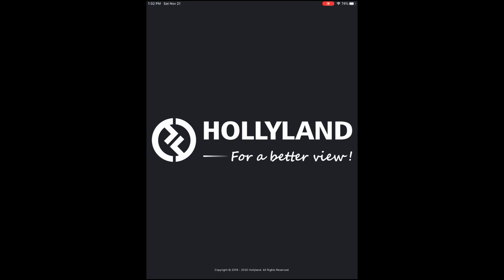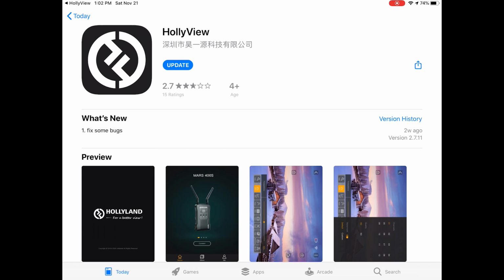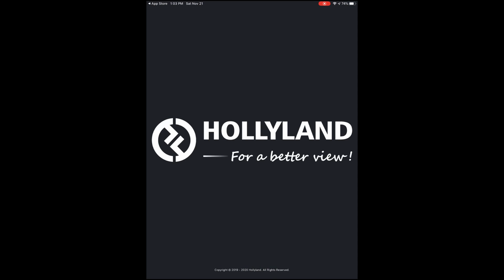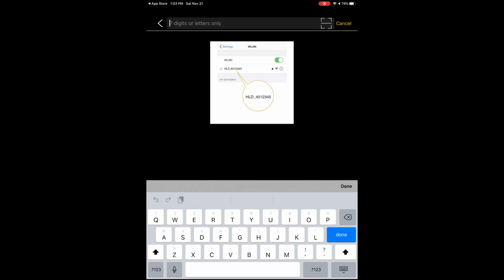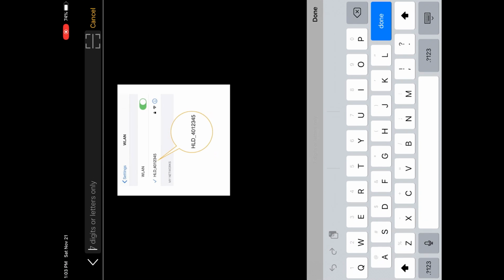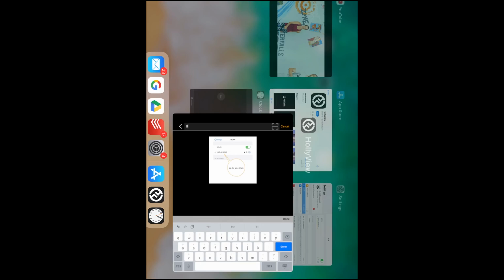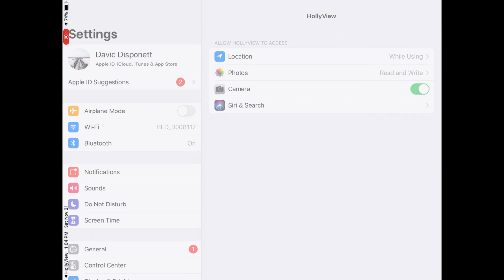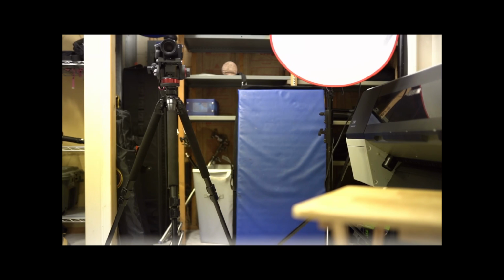Hollyland Mars 400s Pro How To Use Hollyview App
Learn how to use the Mars 400s Pro Hollyview or Hollyland app. This video show how to set up and use Hollyview app for your Mars system.

Cameras

Sony Lenses

Wireless Video Transmission